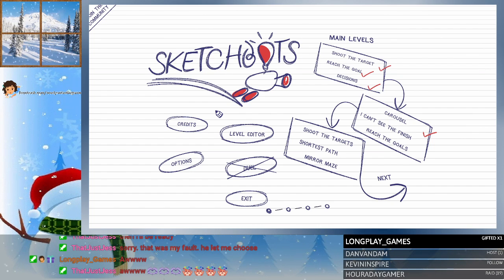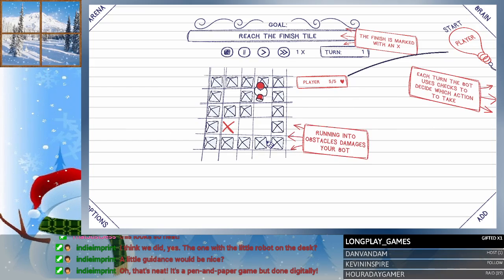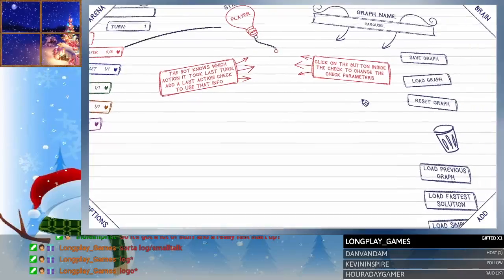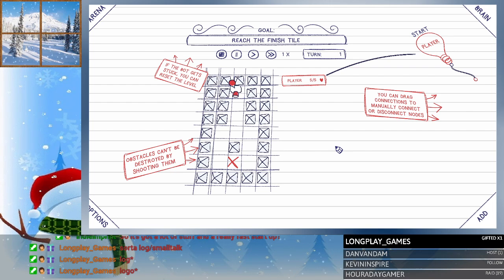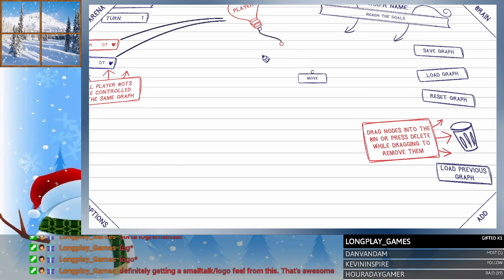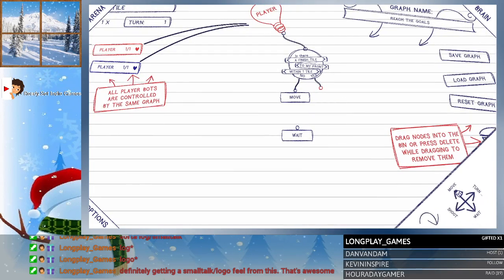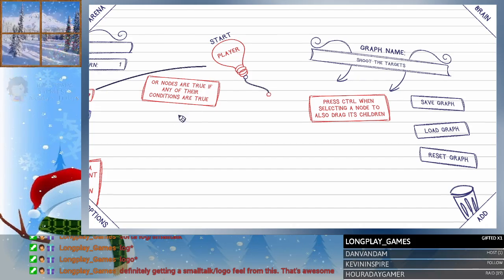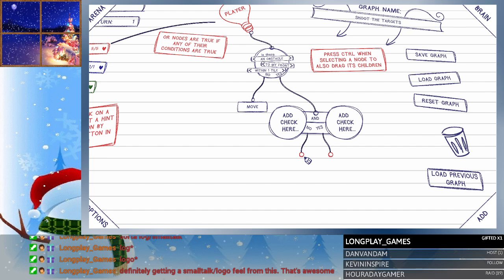Ready Set Indie Games Live Streams: Sketchbots (PC)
The Following game Sketchbots was provided to me for free by the developers/publishers of the game. I would like to thank the developers/publishers for providing a free copy of the game to play on my stream.

In this Live Stream, Ready Set Indie Games plays Sketchbots on PC.

Sketchbots is a puzzle game in which you go through a series of different challenges by programing bots to do your bidding. At first, the game was a little confusing, but after some time the game starts to make a little more sense. It really a game that challenges your critical thinking skills and gives you a little hands-on with programming. I thought the art style was different and unique, but there were a few things that could be tweaked.

Overall, still, a great game when you figure out how to play it.

If you would like to play Sketchbots for yourself, you can do so on the following platform(s):

PC
Linux

[STEAM]
9.99 USD